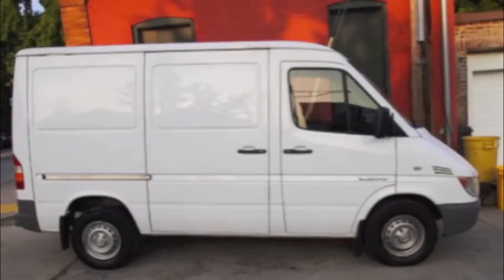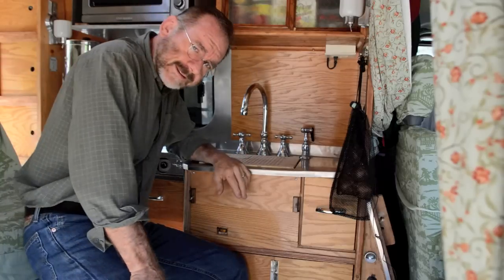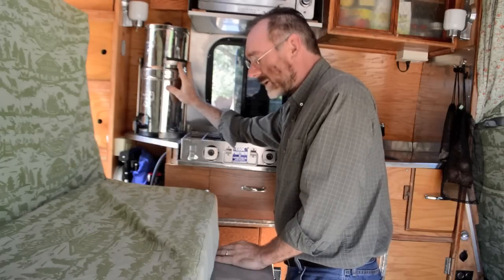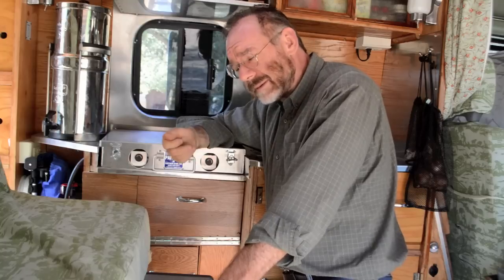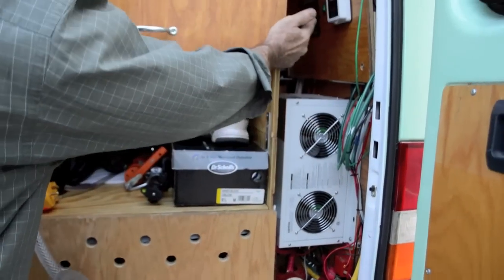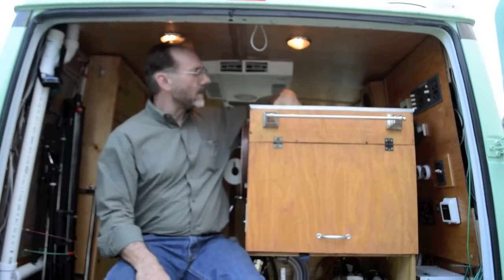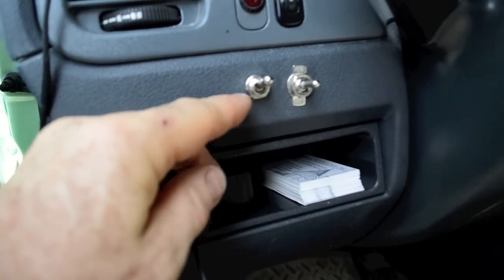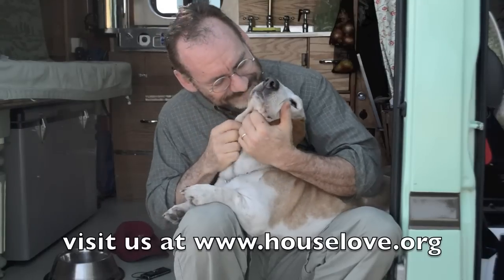Super Custom, Ultra-Compact Mercedes Sprinter Camper Van Conversion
Ron Tanner, from Houselove.org, shows his finished Mercedes Sprinter van conversion -- an ultra-compact RV with state-of-the-art power, including solar panels, a full-sized sink, stainless steel kitchen, toilet, and full-sized folding bed. Visit vanadventures.com for more.